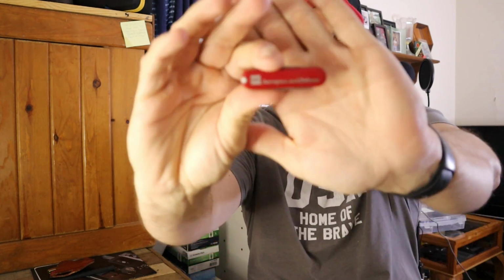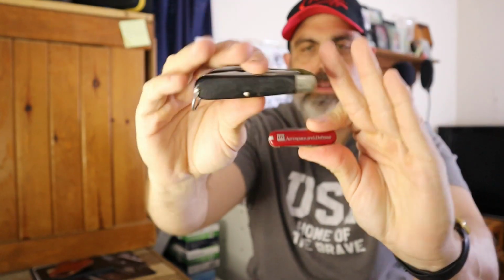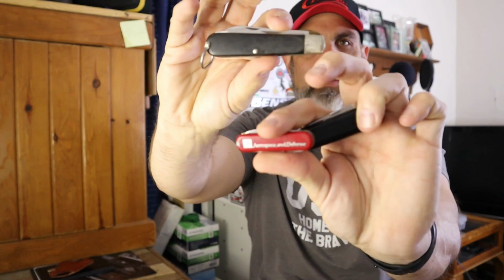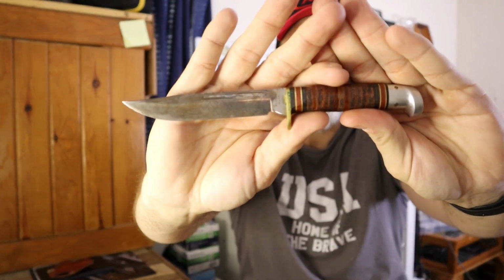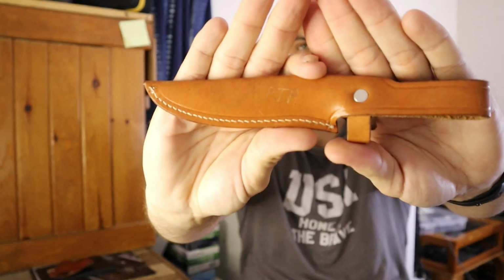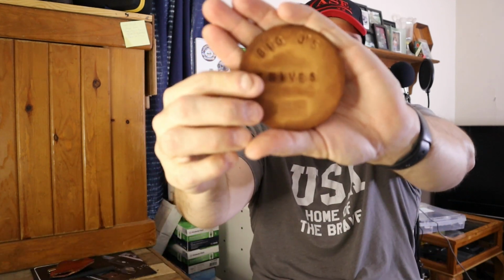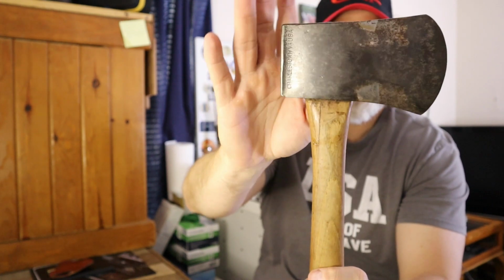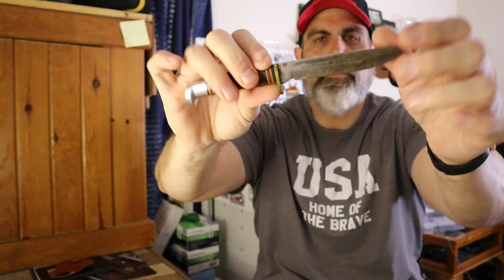BigJ's WEEKEND HAUL!!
Today we talk about where and how I picked up these blades over the weekend!!